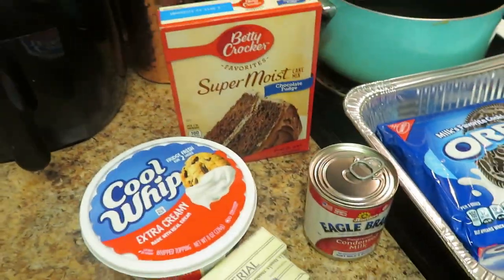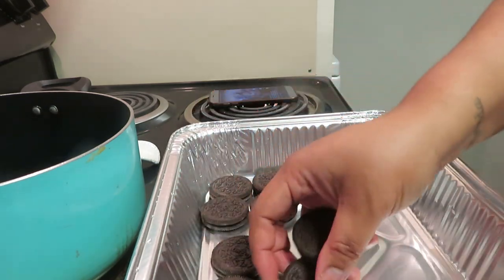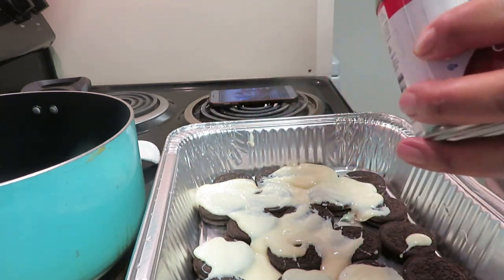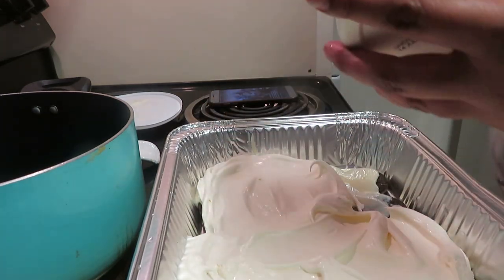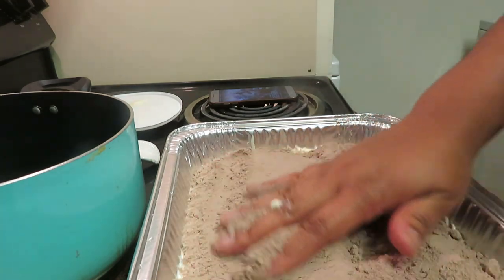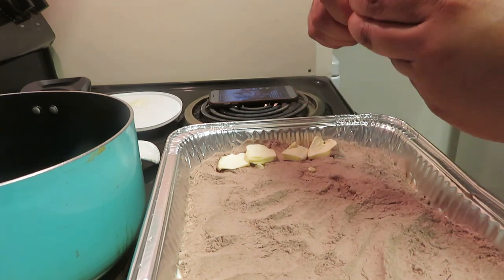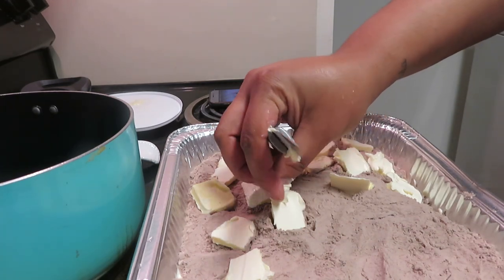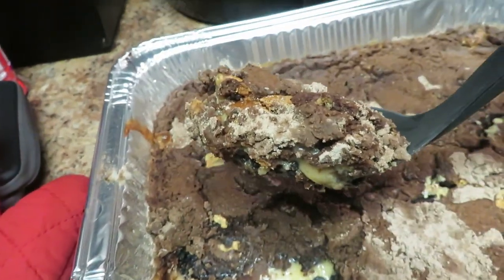OREO COOKIE DUMP CAKE RECIPE🍪🎂😋 | TikTok APPPROVED...IT IS SUPER YUMMY👍🥣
1 box chocolate cake mix
1 pack of oreos
1 can 14ounce sweetened condensed milk
1 container of cool whip
1 1/2 sticks of butter
Very easy and delicious recipe my family loved it!!!

IF YOU WANT TO ORDER LIP GLOSS AND MORE

📲Social Media💻
📱TEISHA INSTAGRAM @teishamariexx